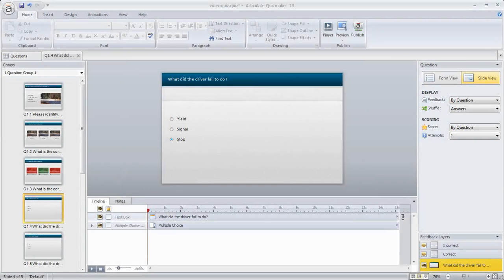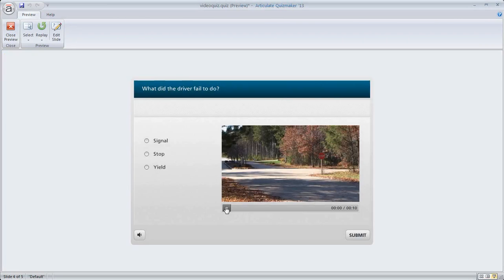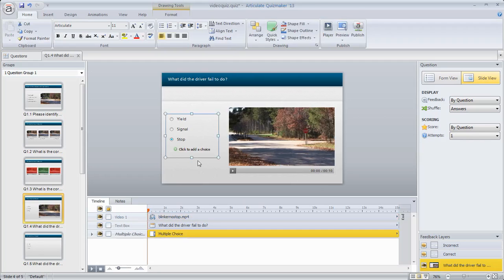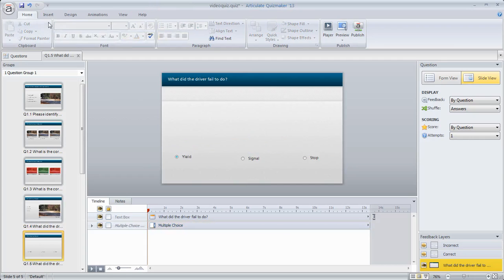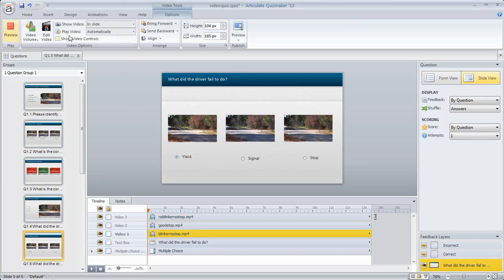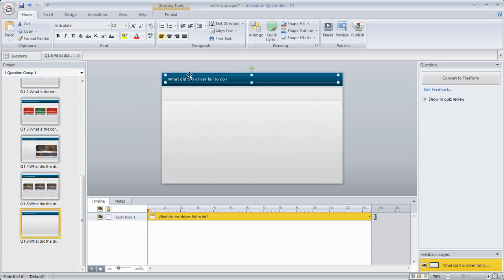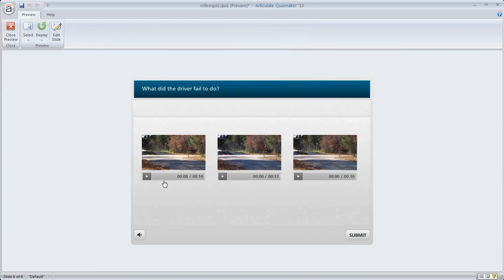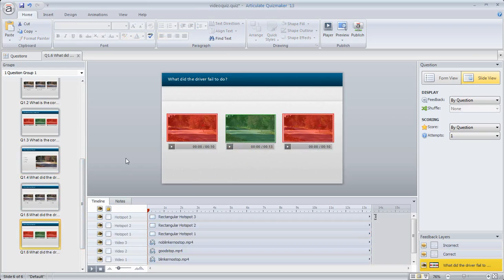Articulate Quizmaker tutorial: How to create video-based quiz questions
In this video, Articulate Community Manager Mike Enders shows you how to create three different styles of video-based quiz questions in Articulate Quizmaker. Get more Articulate tips, guides and templates